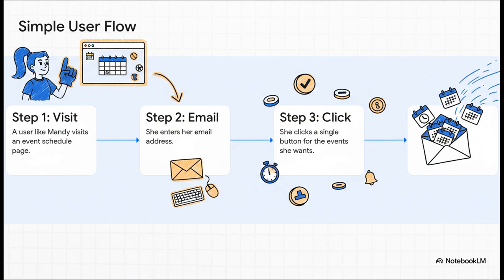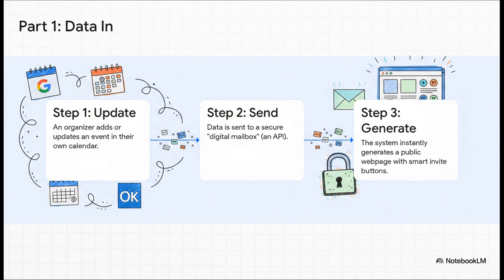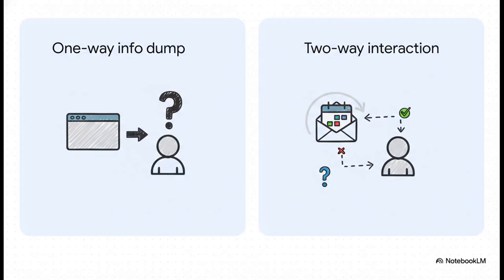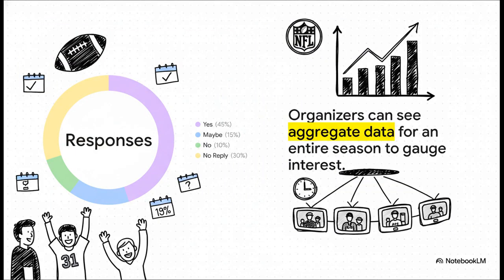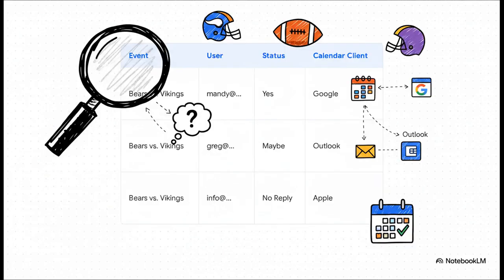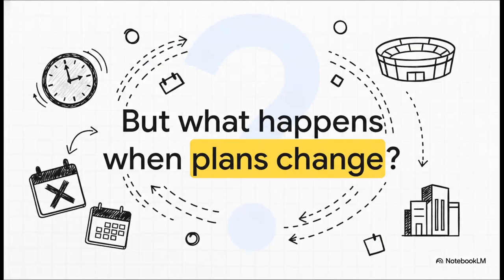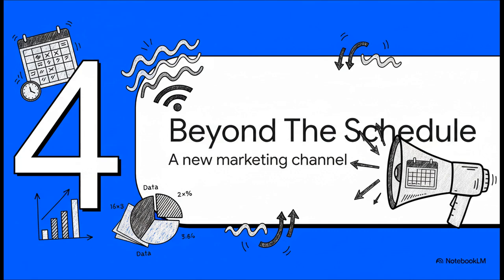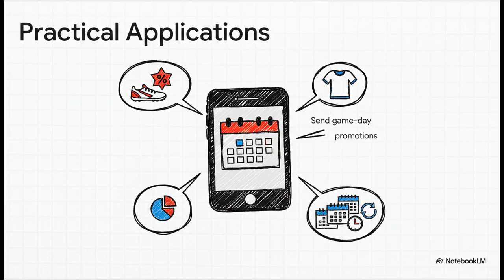The Smart Calendar Invite Button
The Smart Calendar Invite Button is auto injected into Schedule pages